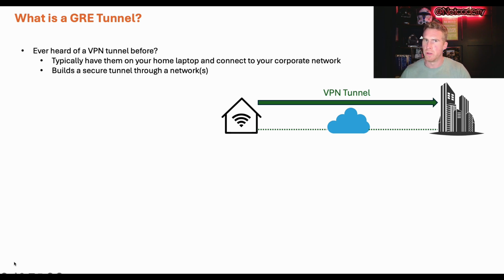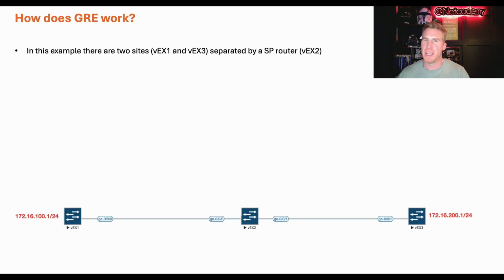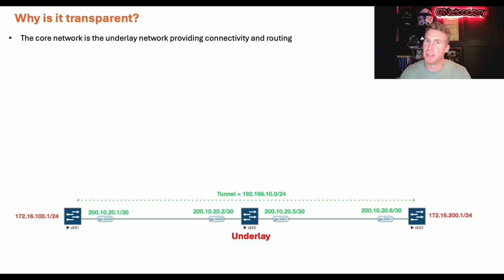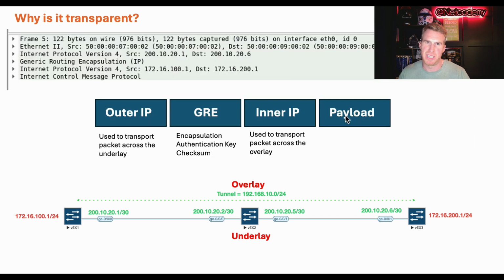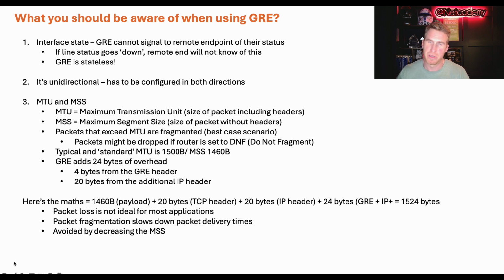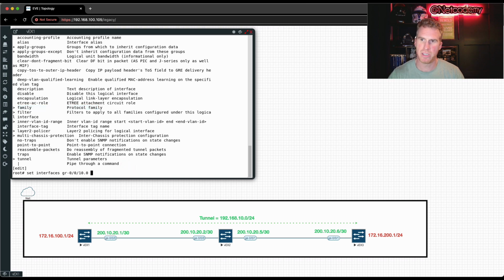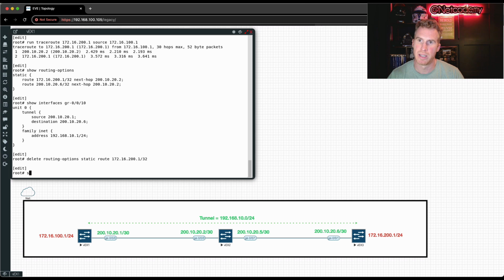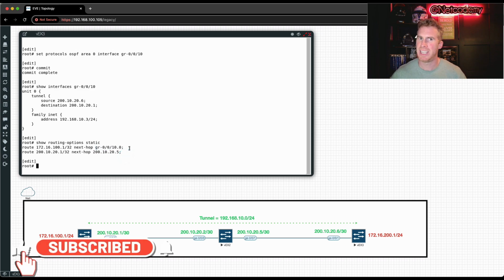GRE - Theory & Lab in ONE Video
In this short video you will learn the basic concepts of GRE (Generic Routing Encapsulation) such as:
- What is GRE and what are its use cases
- Theory in configuration of a GRE tunnel
- What to be aware of with GRE

This will be followed by a quick lab to show how quick & easy it is to set up a GRE tunnel and configure routing through it.